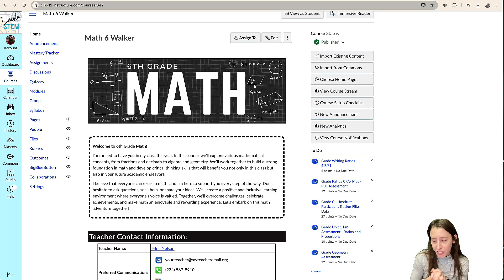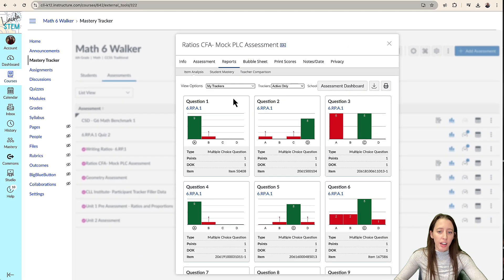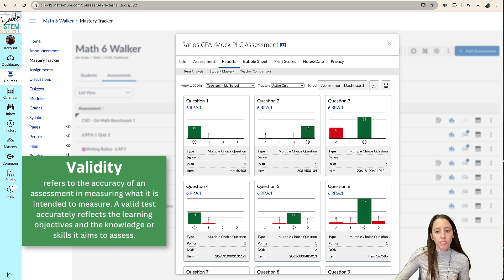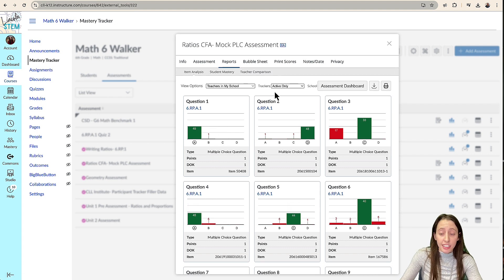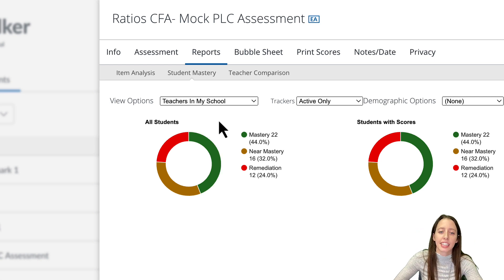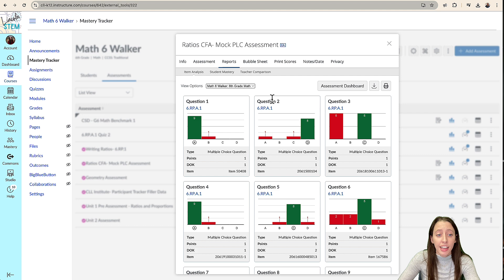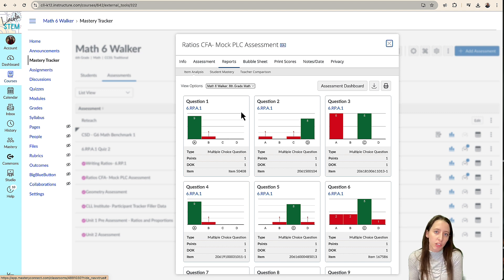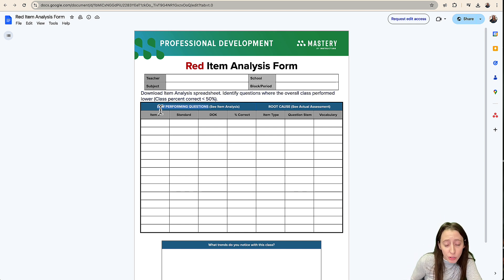Mastery Connect | Assessment Reports for PLCs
You and your team have given a common assessment in Mastery Connect… now what? I am going to walk you through how to best use the reports available to you in Mastery Connect for you and your PLC! I also show you how a teacher by themselves can create their own remediation and reteach assessment in under ONE MINUTE! Let’s explore how we can view reports, understand assessment reliability and validity, and create a quick reassessment in under a minute.

🎵 Sound Credit
Music from Uppbeat (free for Creators!)